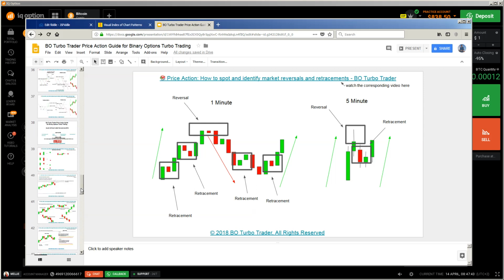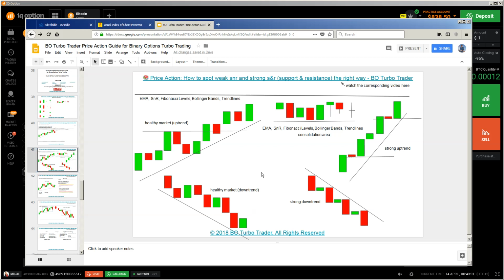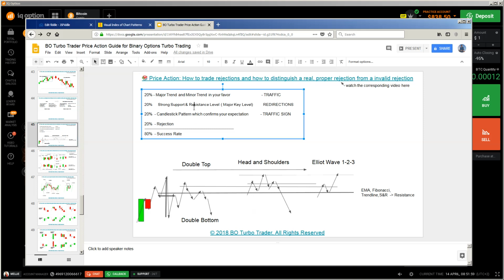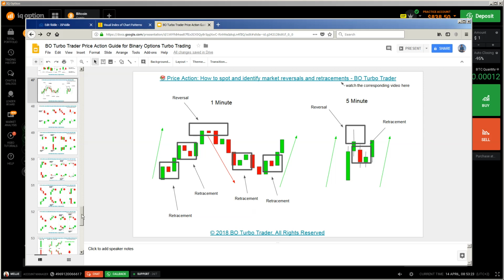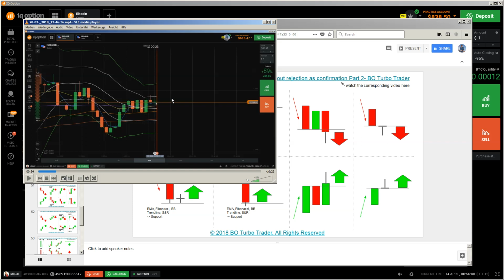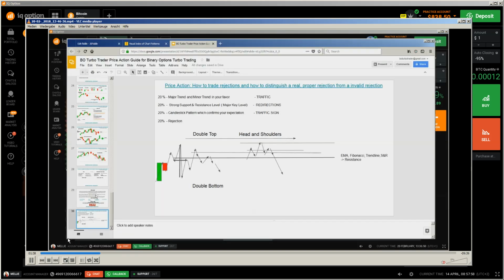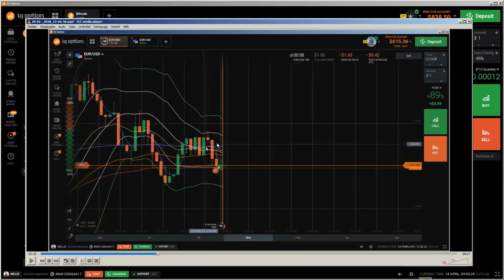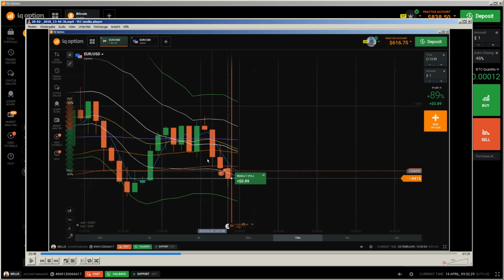▶️ Price Action: iq option live price rejection trading example and trading with rejection part 24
Rejection bars are not only powerful but also commonly encountered in forex trading. It is a forex candlestick which has rejected higher or lower prices. Price will open and move in one direction, and then reverse during this single candle session to close at or past the open.  7 Rejection Price Patterns You Need To Know To Make More Money. Being able to understand when a trend is likely to stop and/or reverse is an important trading skill and it can help traders with exiting trades, riding trends to make more money or finding trend reversal entries as well.

However, if the order flow in the market does not support price being at that level, it will reject it and send it back because the institutions would be finding that price over-valued and time to sell. This is what it means when we say a wick is a rejection of price action. Rejection bars are not only powerful but also commonly encountered in forex trading.

Hi there traders, I would like to share this simple system that I trade, predominantly on the 4hour chart. The basic principle is that of OPEN PRICE REJECTION.

rejection candle indicator
price rejection trading
candlestick secrets
wick trading strategy

trade rejection candlestick
price rejection meaning
rejection candle indicator
price rejection indicator
rejection candle indicator mt4
wick trading strategy
candlestick momentum trading
trading with candlesticks

options trading for dummies
options trading example
options trading brokers
options trading simulator
options trading in india

put and call options explained
call and put options examples
call option example
puts and calls for beginners
puts and calls for dummies
options trading
calls and puts chart
options trading example